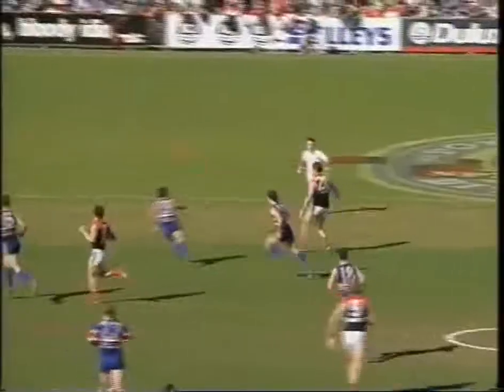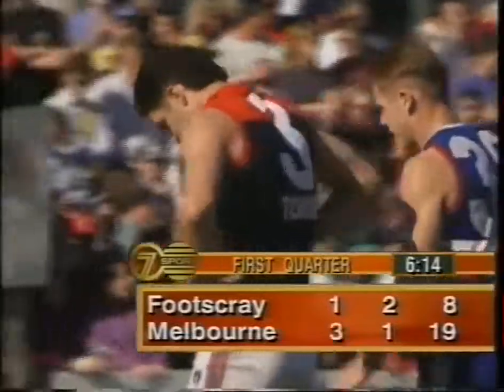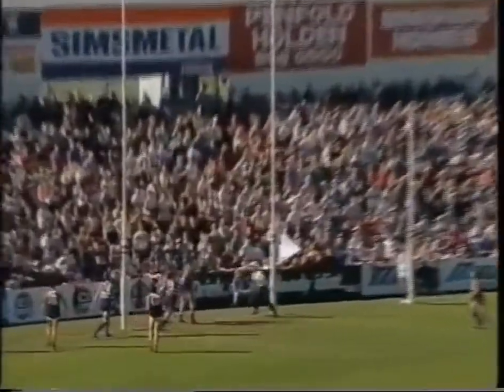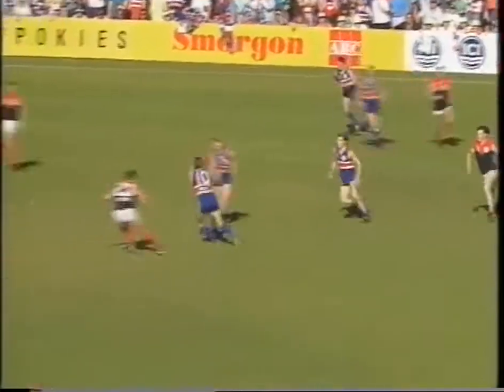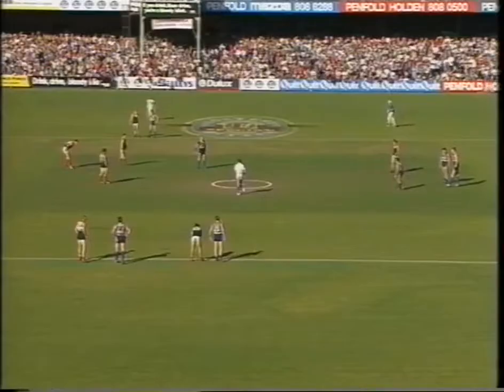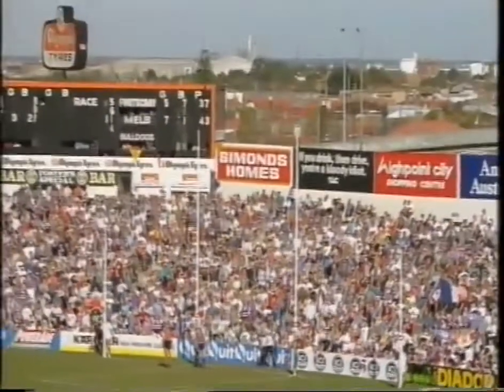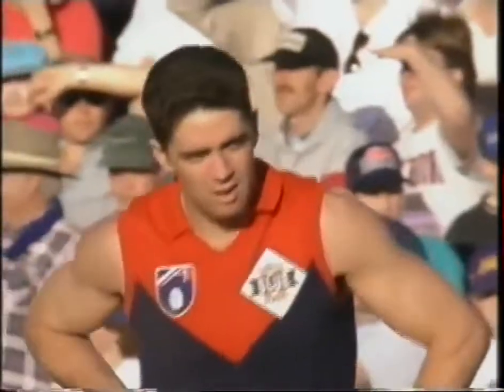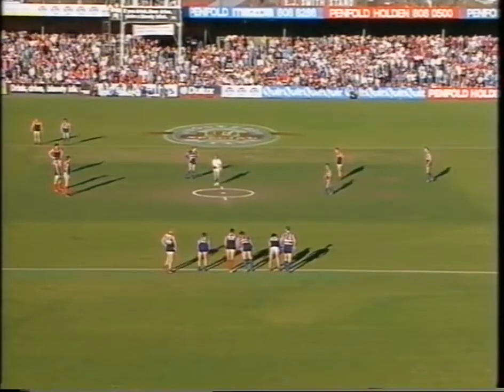Garry Lyon - Melbourne - 5 goals v Footscray - 1994 Round 23 - Western Oval - AFL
Garry Lyon - Melbourne Demons - 5 goals v Footscray - 1994 Round 23 - Western Oval - AFL